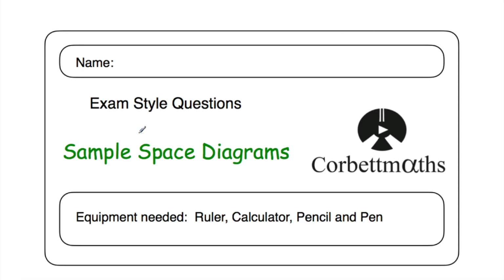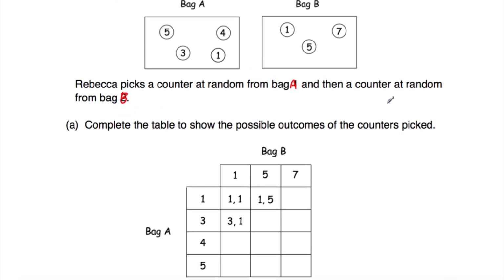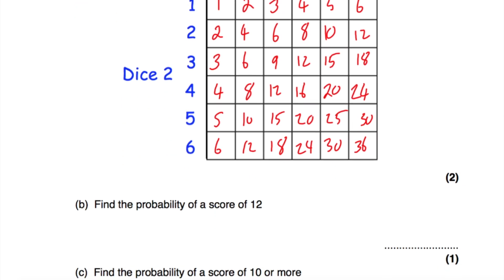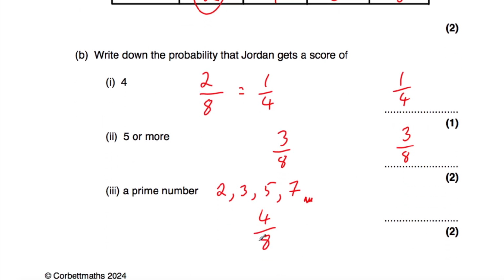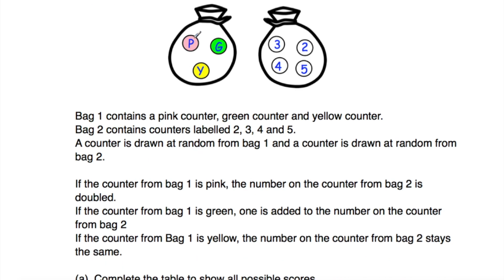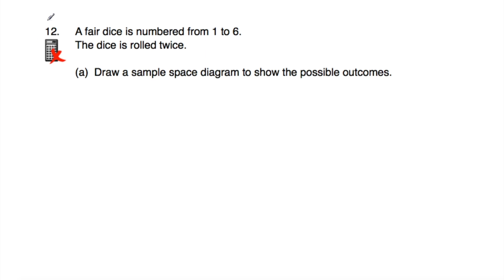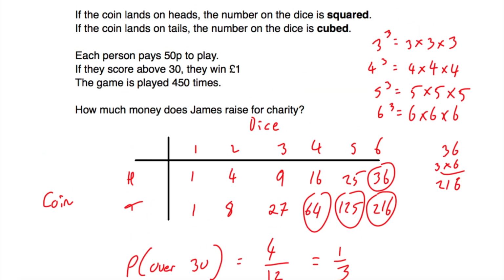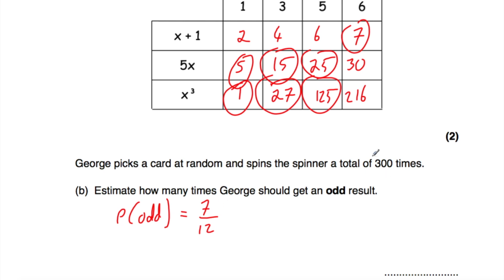Sample Space Answers - Corbettmaths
The video solutions to the Corbettmaths Practice Questions on Probability - Sample Space Diagrams.